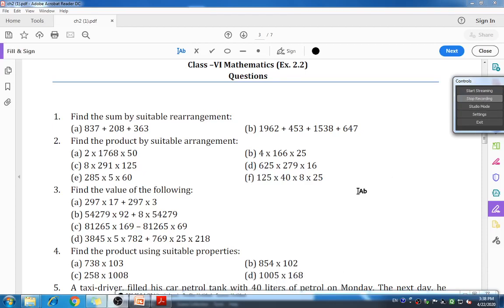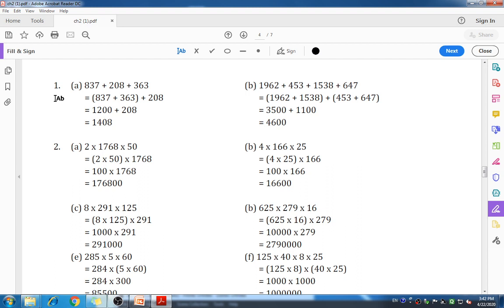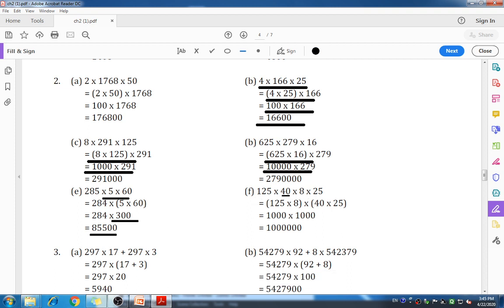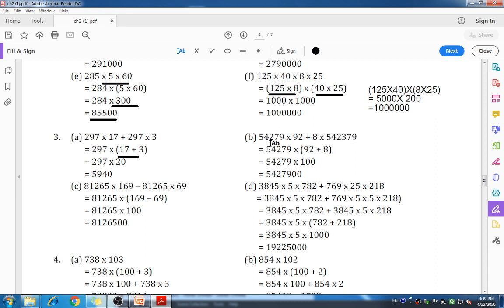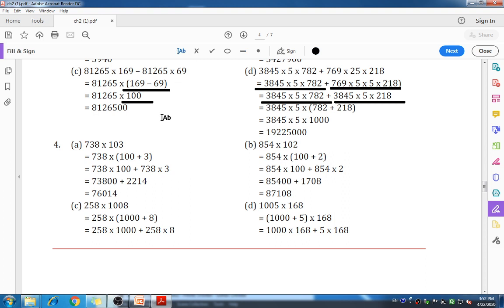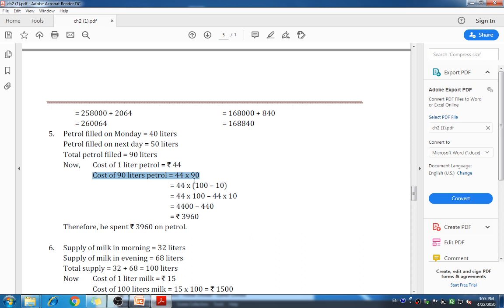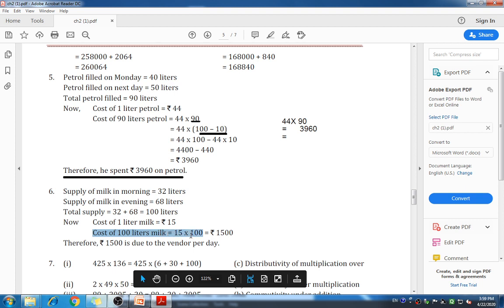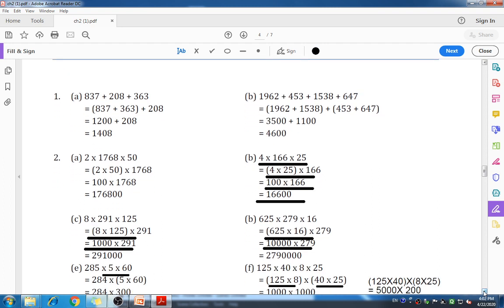CLASS - 6TH , SUBJECT - MATHS , CHAPTER - 2 (WHOLE NUMBERS) , SESSION - 4